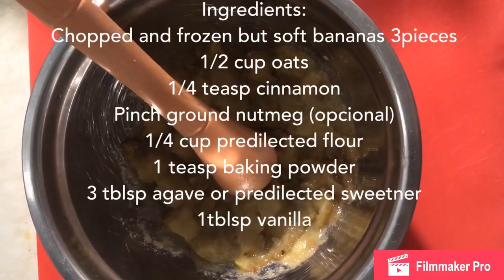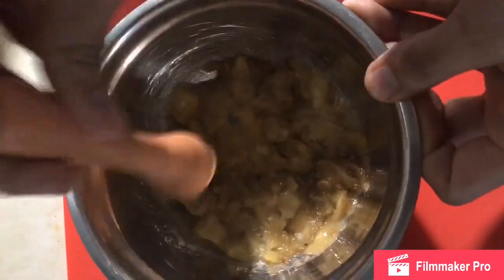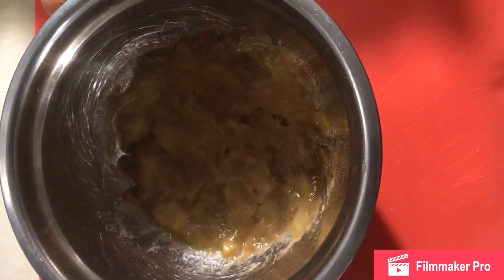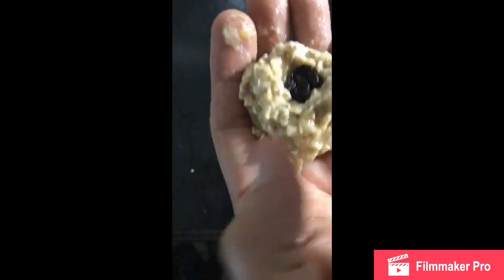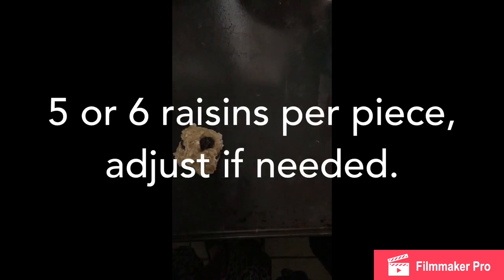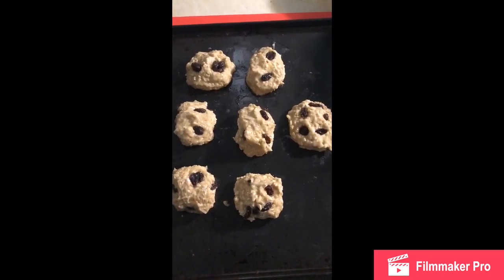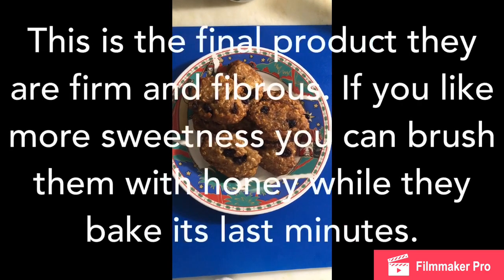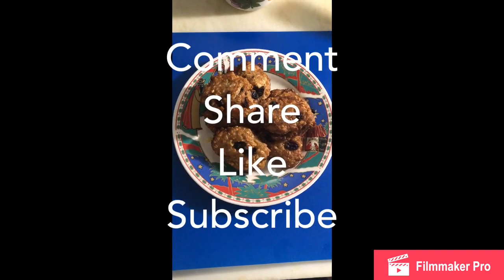Oat, banana & raisin vegan snack / merienda vegana de avena, pasas y guineos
How to make high fiber oat, bananas & raisins snacks gluten free English subtitles / como hacer merienda vegana alta en fibra de avena, pasas y guineos libre de glutén